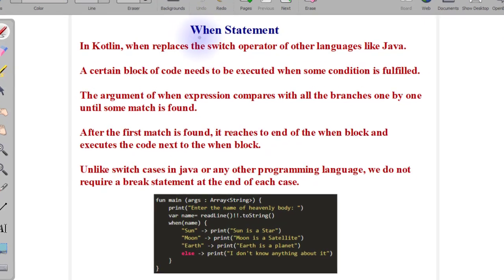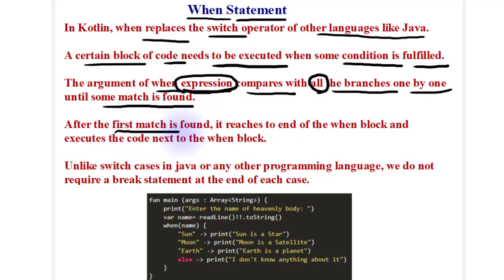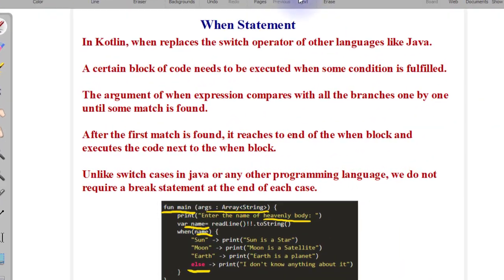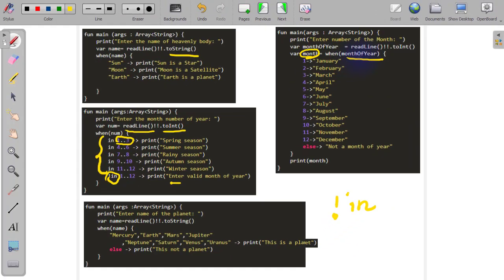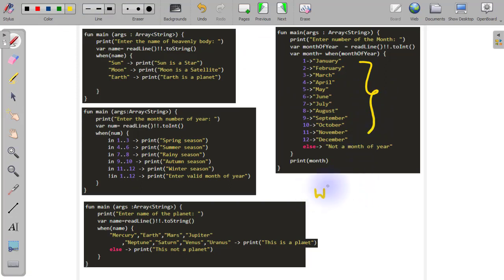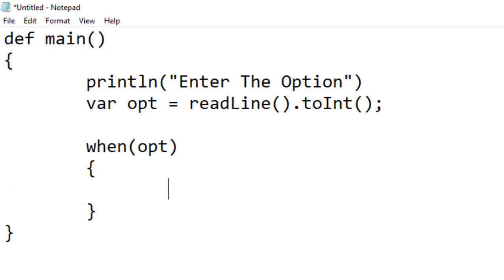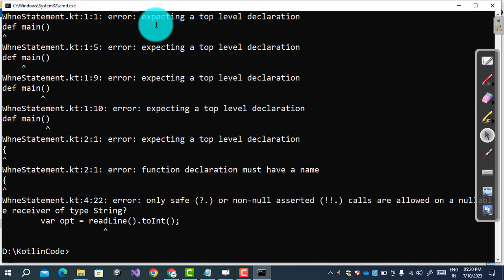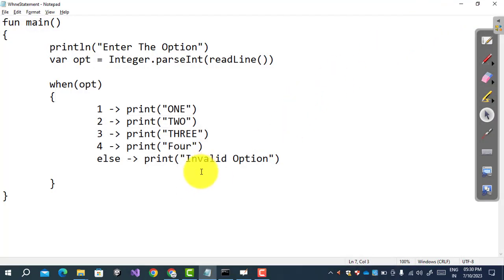Lecture 7 : When Statement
This video explain about when statement in Kotlin with example.